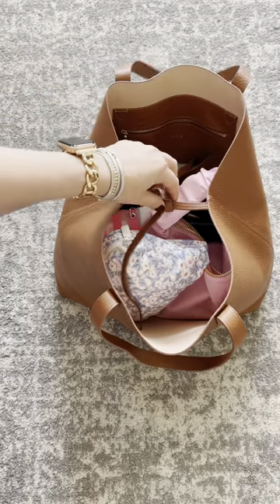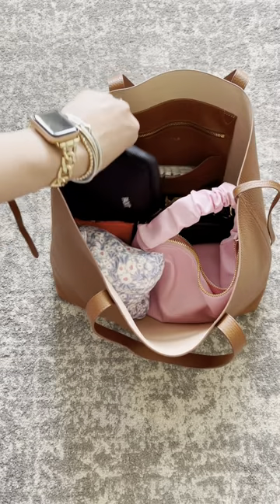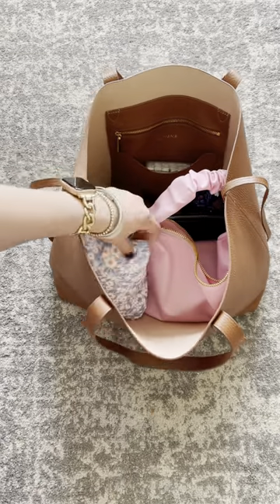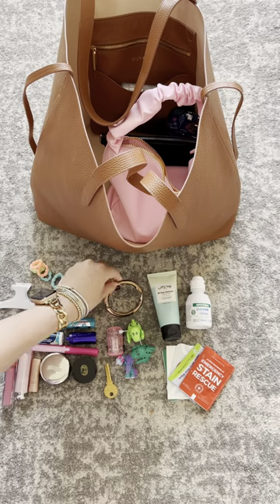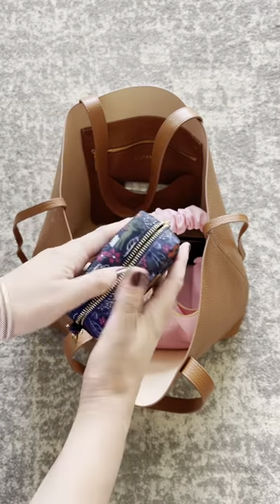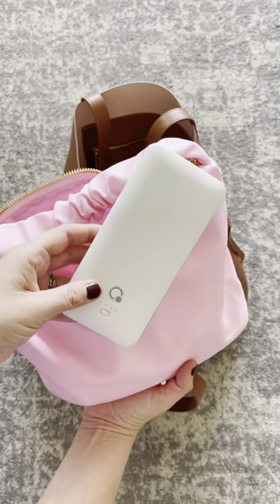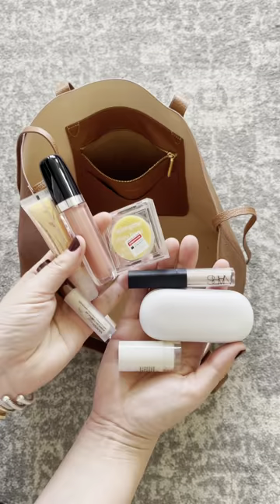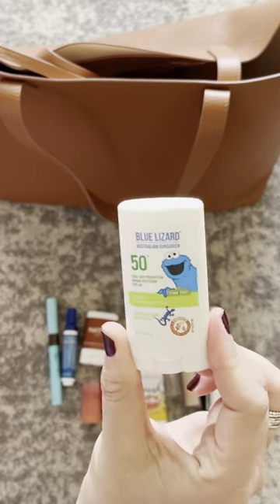2022 Cuyana Structured Tote Bag | Review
{My Gear}
Ring Light